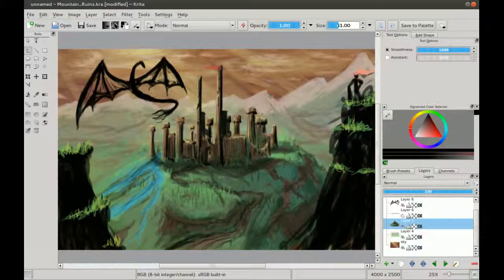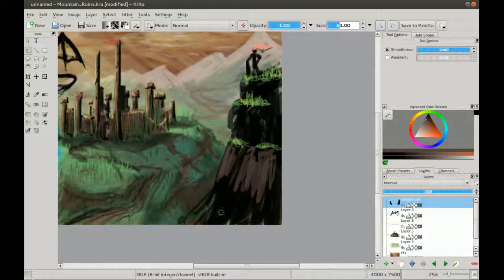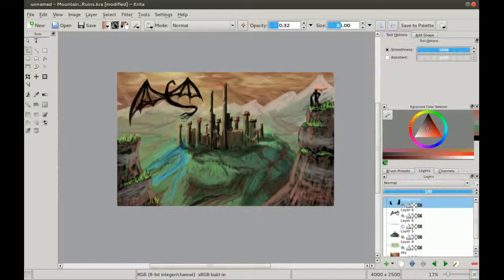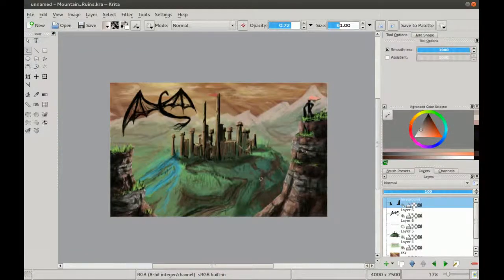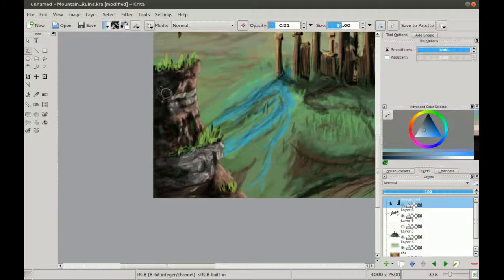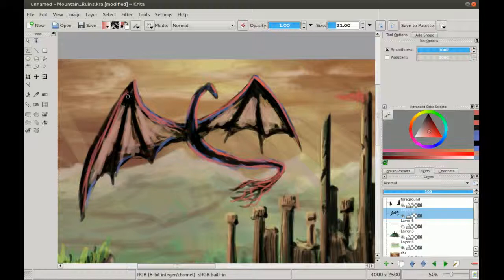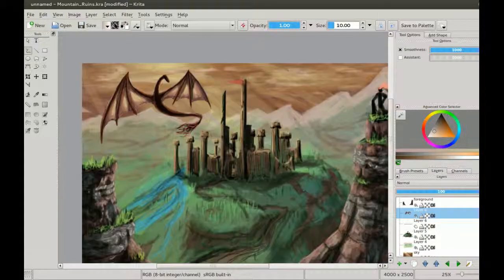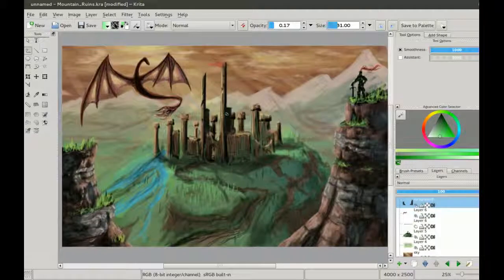Mountain Ruins - Part 2 - E022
Watch along drawing tips.